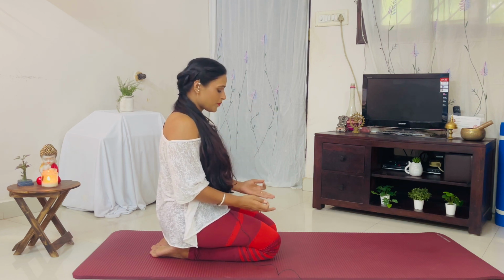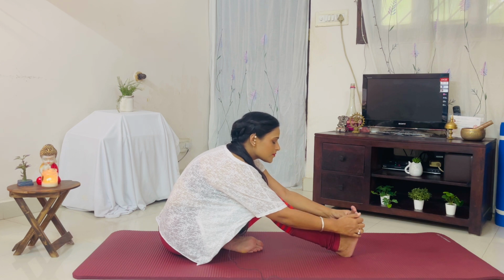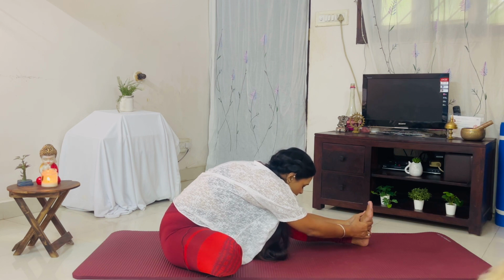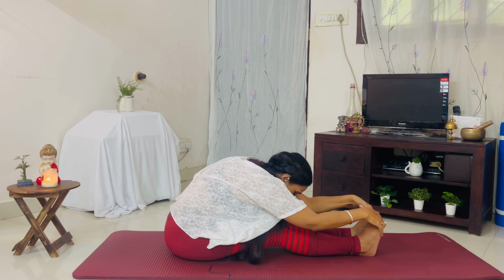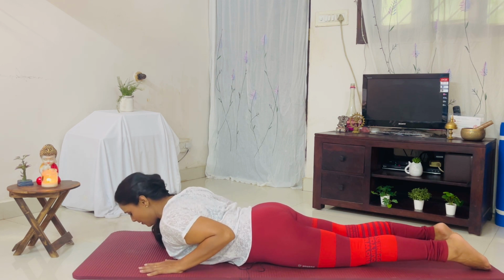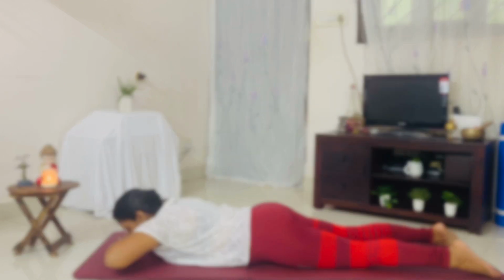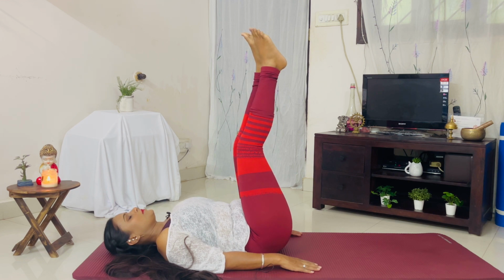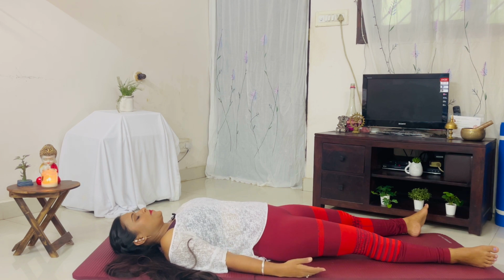Yoga for Healthy Uterus| Yoga with Pari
Yoga for Healthy UTERUS. With added stress due to hectic lifestyle, Uterus related disorders have become extremely common. This sequence helps you relax, let go of the stress and stimulates the reproductive organs.

So hop on to your mat and get on with the practice!

Video highlights:

Which yoga is good for uterus?
How can I make my uterus stronger in yoga?
How can I keep my uterus healthy naturally?
Which exercise is best for healthy uterus?

Time Stamps:

00:00 Intro
00:14 Thunderbolt pose - promotes healthy blood circulation in the pelvic region and strengthens the muscles
01:33 One Legged Seated Forward Fold R - calms the mind and relieved stress
02:45 One Legged Seated Forward Fold  L - effective for urinary disorders
03:56 Seated Forward Fold - improves functioning of the intra abdominal glands
05:00 Bound Angle Pose - Balances the hormones and stimulates the uterus
06:33 Cobra Pose - stretches and strengthens the uterine muscles
07:37 Crocodile Pose - neutralises the spine
08:01 Legs up the wall Pose - increased blood flow helps secrete the reproductive hormones.
09:19 Corpse Pose - regulates the breath and relaxes the entire body
10:17 Outro